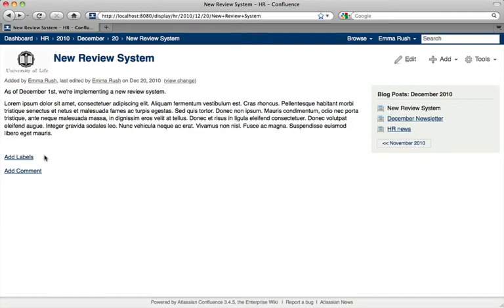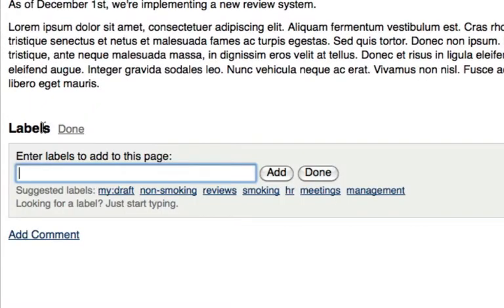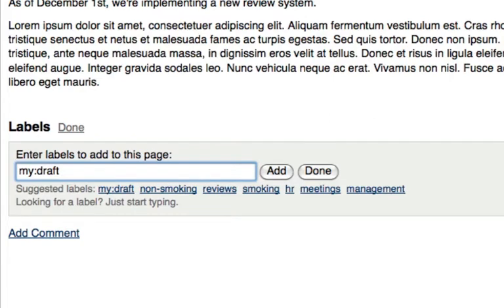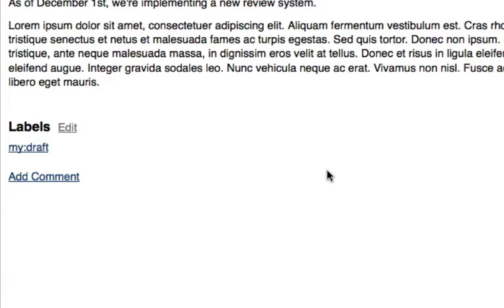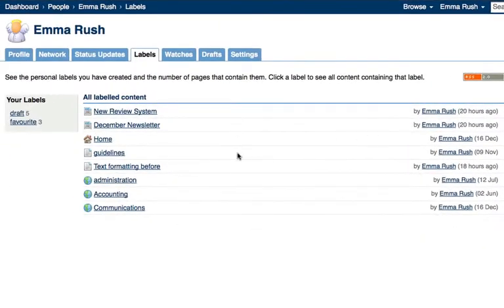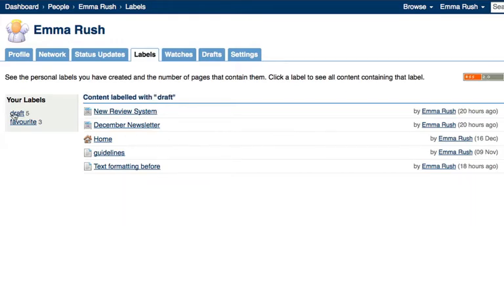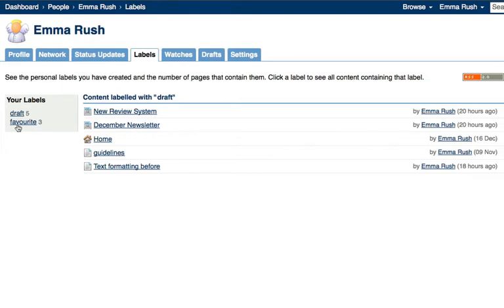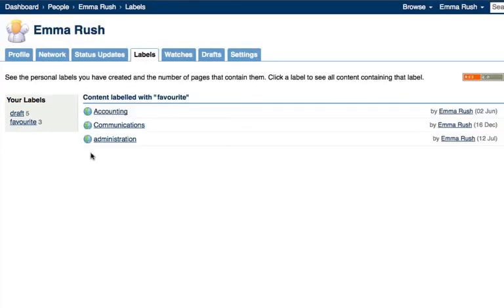How to use personal labels in Atlassian's Confluence Wiki - Confluence Training by Adaptavist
How to use personal labels in Atlassian's Confluence Wiki.